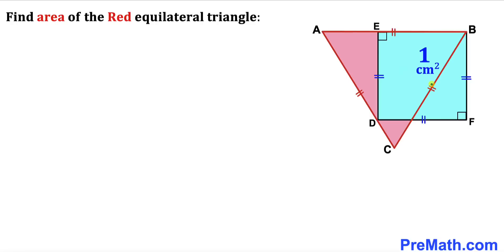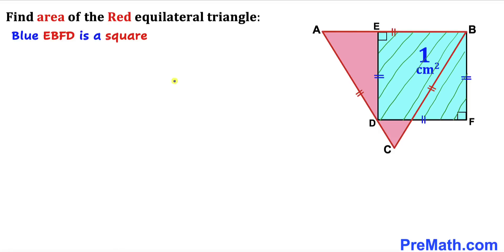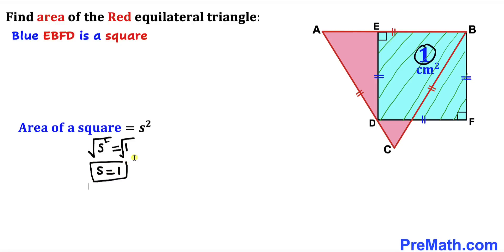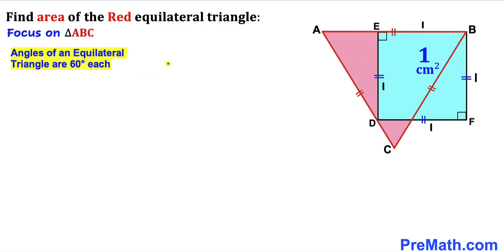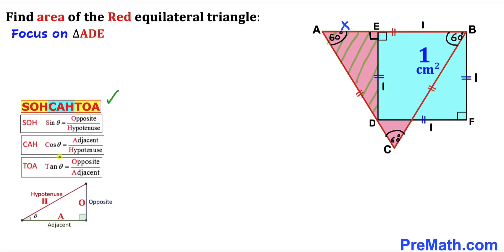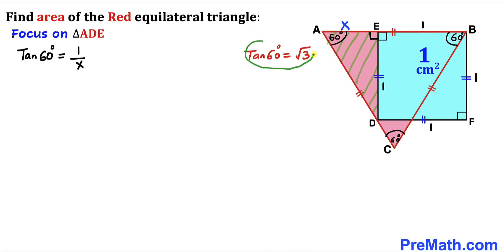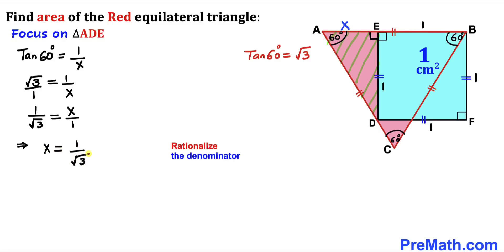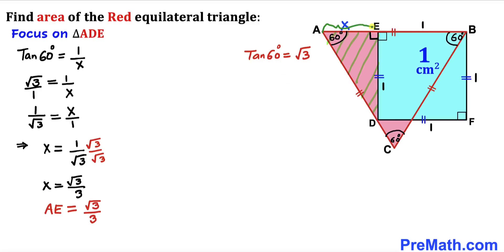Can you find area of the red Triangle ABC? | Square and Equilateral triangle | [Math Olympiad]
Learn how to find the area of the red Triangle ABC.  Square has an area 1. Triangle ABC is an Equilateral triangle. Important Geometry and algebra skills are also explained; area of the Triangle formula; area of the Square formula; SOHCHTOA. Step-by-step tutorial by PreMath.com

blackpenredpen
math olympics
olympiad exam
math olympiada
British Math Olympiad
olympics math
olympics mathematics
Number Theory
mathcounts
math at work
Pre Math
Olympiad Mathematics
Olympiad Question
Geometry
Geometry math
Geometry skills
Square
imo
Competitive Exams
Competitive Exam
Area of a Triangle
premath
premaths
Pythagorean Theorem
SOHCHTOA
coolmath
my maths
mathpapa
mymaths
cymath
sumdog
multiplication
ixl math
deltamath
reflex math
math genie
math way